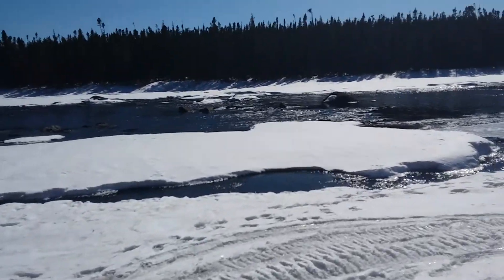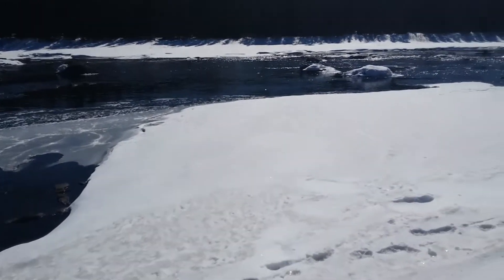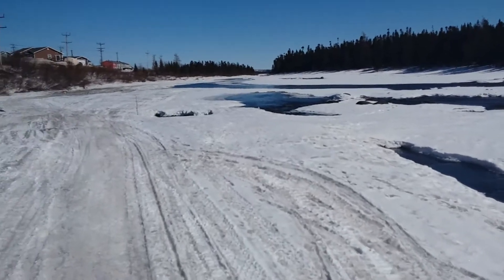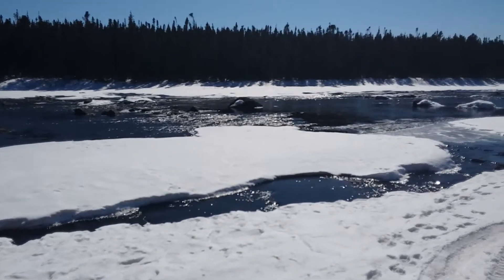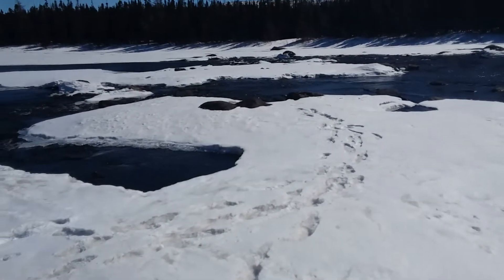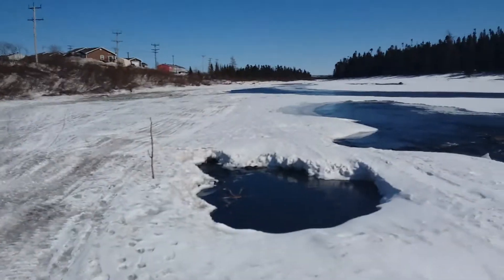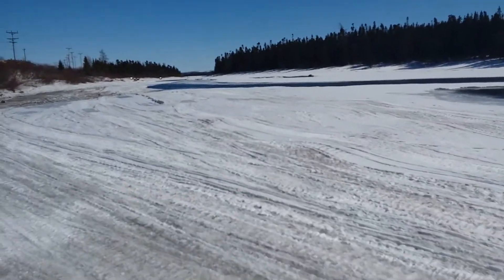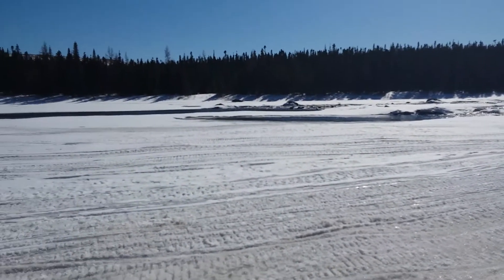Walking on the River